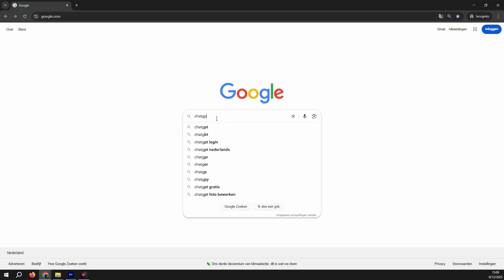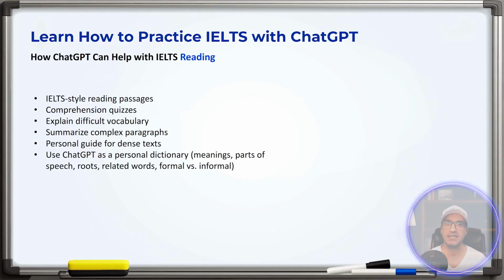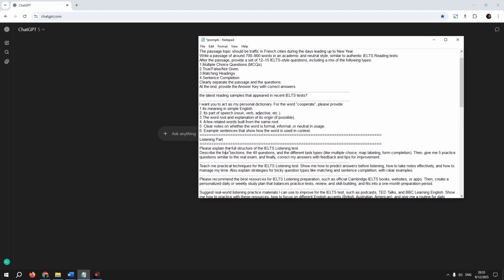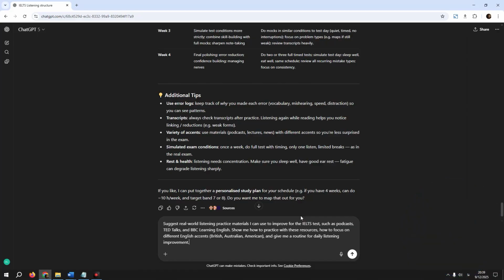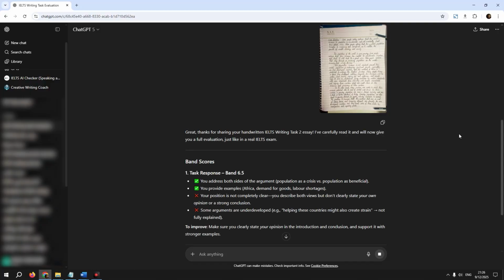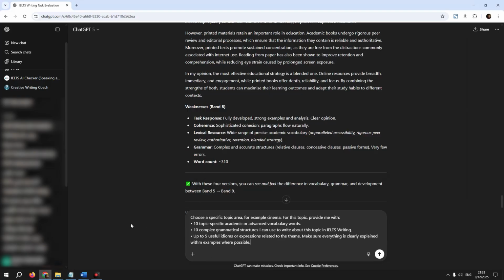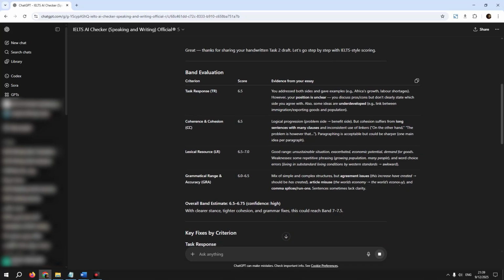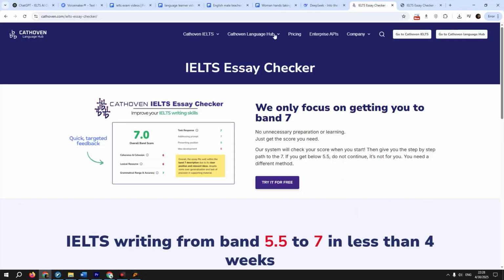🚀 How to Use ChatGPT for IELTS Success (Full Guide)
💡 You’re not going to be replaced by AI—you’ll be replaced by someone who knows how to use AI.

Are you preparing for the IELTS exam and looking for smarter ways to practice? In this video, I’ll show you how to use ChatGPT and other AI chatbots to improve all four skills—Speaking, Reading, Listening, and Writing. You’ll learn how to create prompts that generate IELTS-style exercises, get instant feedback on your essays, simulate speaking tests, expand vocabulary, and build a personalized study plan. With the right AI strategies, you can save time, study effectively, and boost your IELTS band score.

🔍 What You'll Learn:
✅ How to master Task 1 (Academic & General) – reports, charts, graphs, processes, and letters
✅ Step-by-step strategies for Task 2 essays – opinion, discussion, problem-solution, and more
✅ Practical grammar & academic vocabulary that examiners love
✅ How to use AI tools like ChatGPT with ready-made prompts to practice smarter
✅ Learn from real past exam samples and Band 9 model answers
✅ Stay on track with Assignments, Quizzes, and downloadable practice files
✅ Time management and stress-control tips for exam day

🎯 Get the FULL Course at a Special Discount!
🎁 LIMITED OFFER: For The First 20 students!